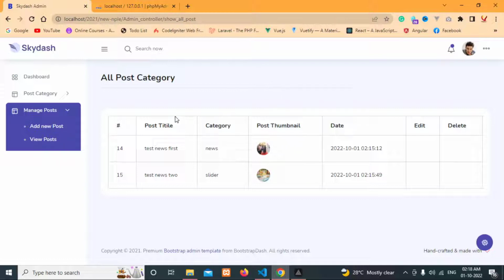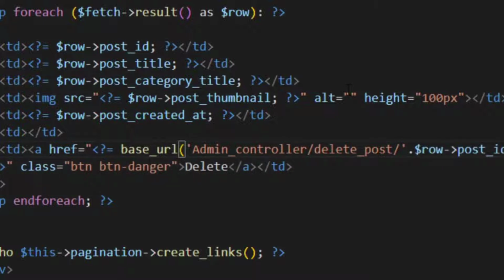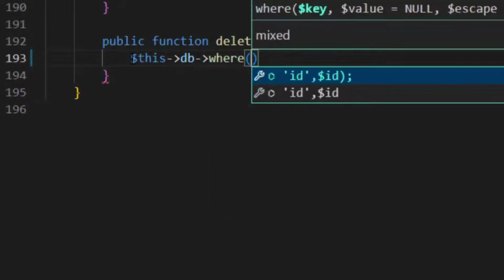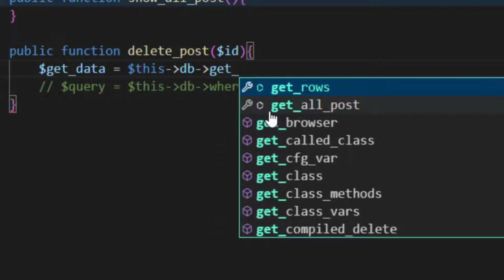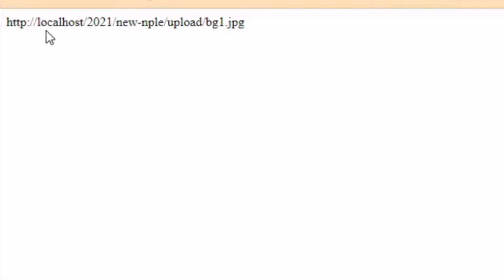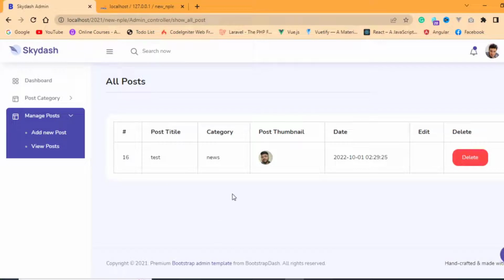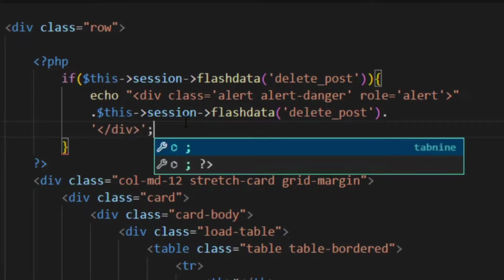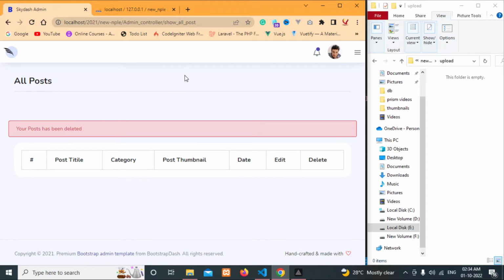[part 11] Blog CMS website in CodeIgniter 3 with AJAX. Delete Post Article in CI3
Blog and CMS website in Codeigniter 3 with ajax. I build it on CI3, just because a lot of users or developers are comfortable with CI's 3rd old version.